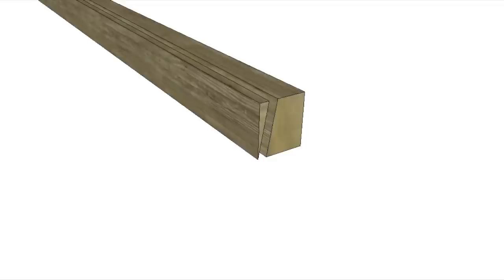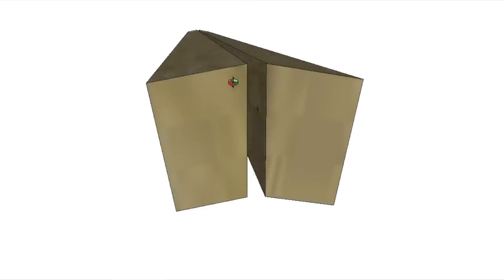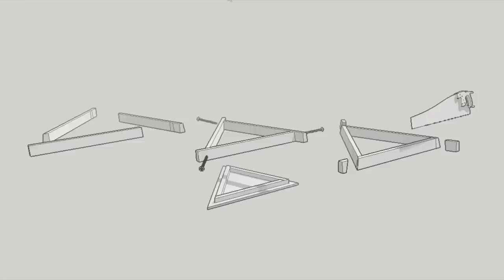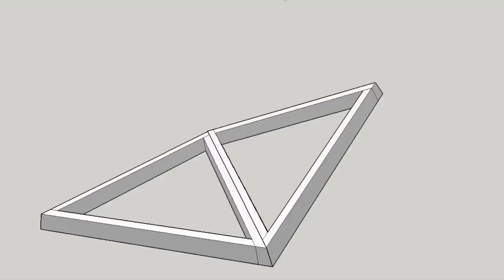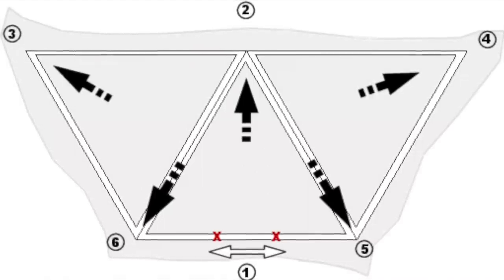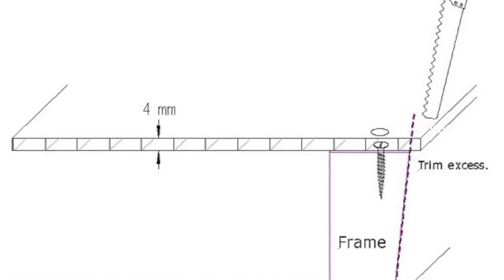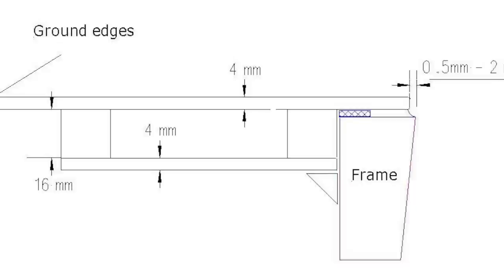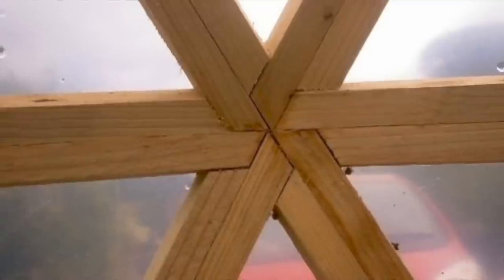Dome building methods - Beveled frame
Probably the easiest way to build a dome, the beveled frame method is the most flexible and efficient dome building system for the DIY builder. You can cover a dome in polythene, glass, plywood or even double glassed units, the only time I wouldn't use this is if I where building a tent type structure that needed to be packed down.